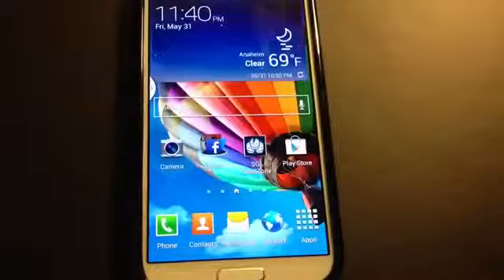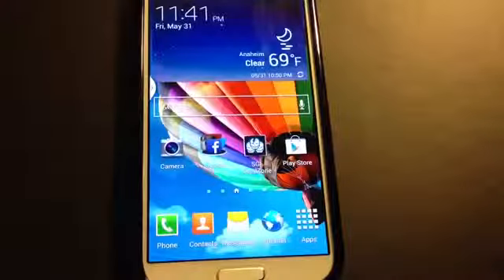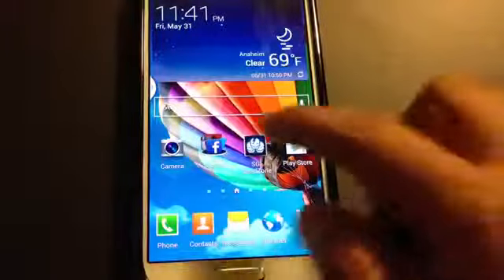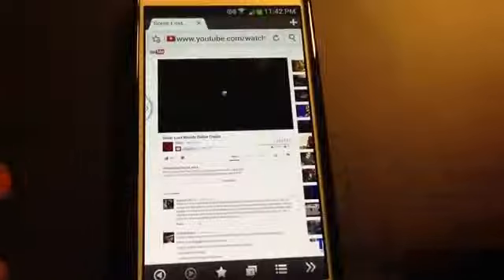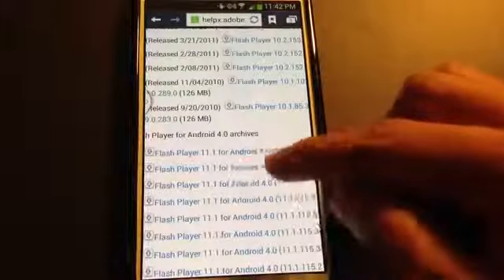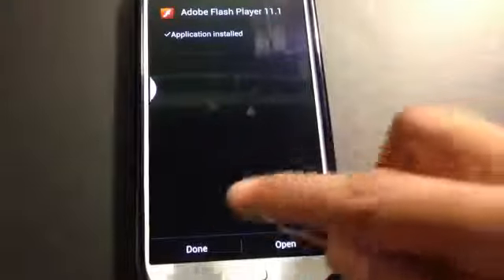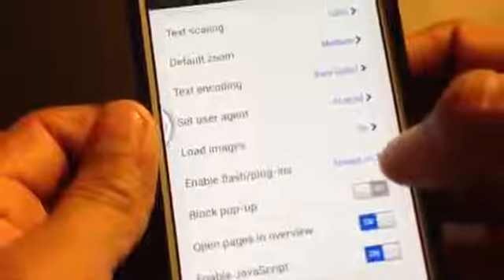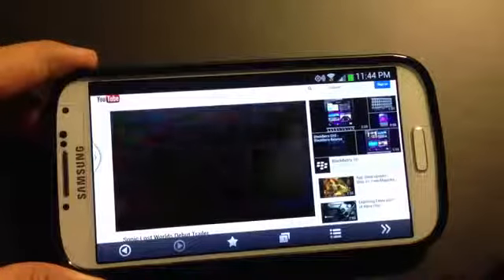Galaxy S4 How To Install Adobe Flash Player375